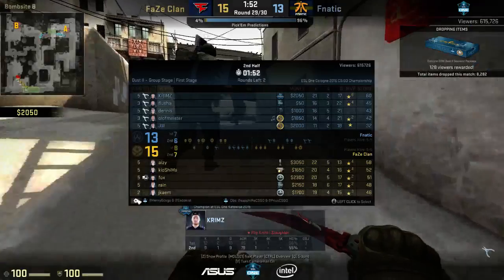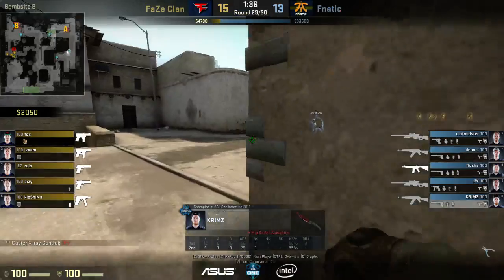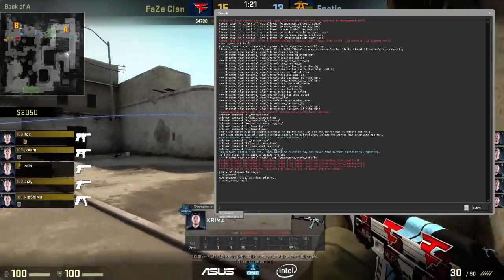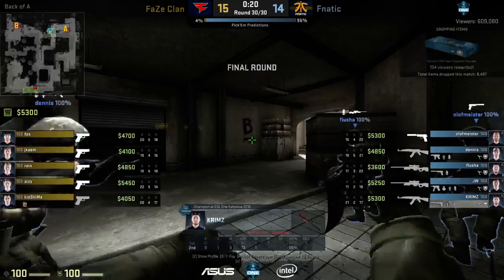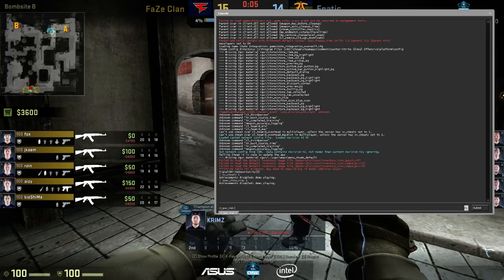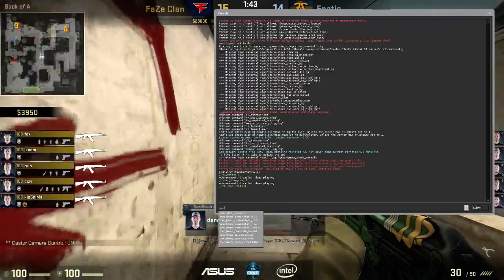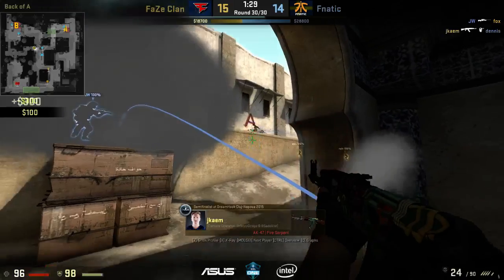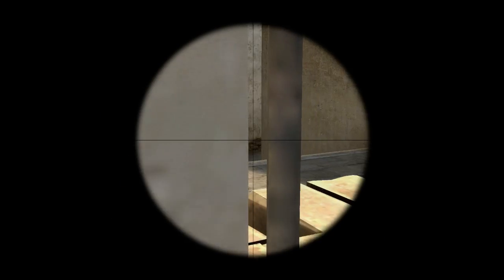[CS:GO] Commands when using gotv! (watching ingame)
Commands!!

sv_cheats 1
tv_nochat 1
spec_show_xray 1
cl_spec_stats 1
spec_hide_players 1
hideradar/drawradar
cl_draw_only_deathnotices 1